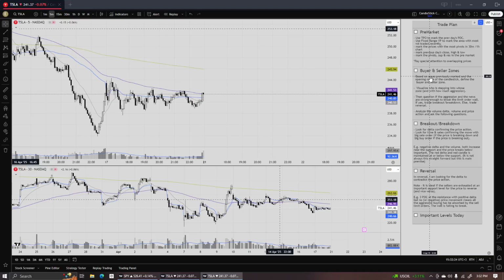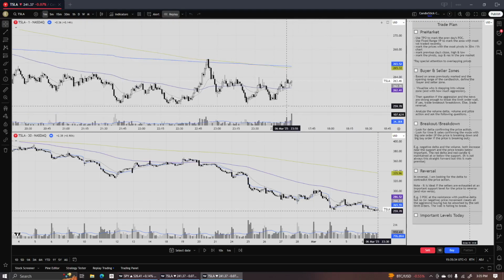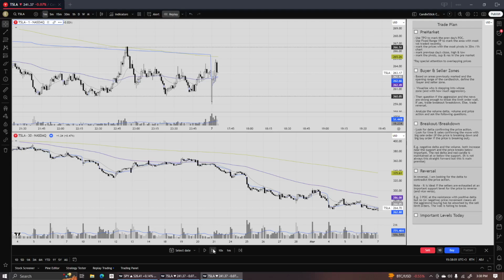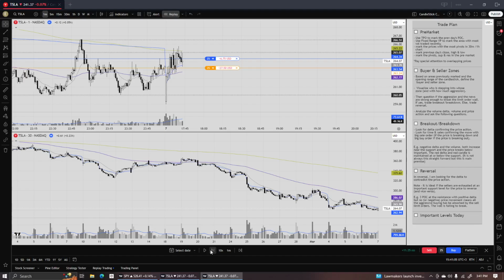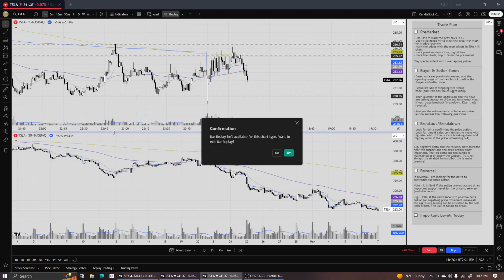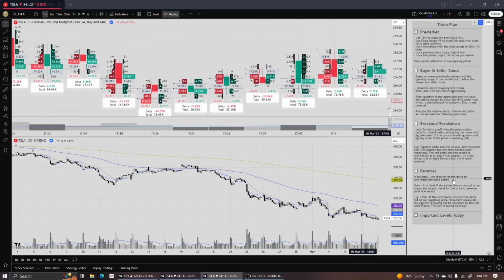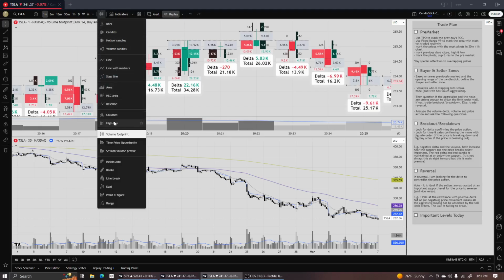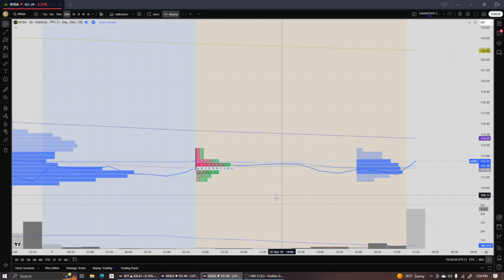2025 04 18 Part 7 - Building the strategy based on our understanding so far.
In this video, I finally build the strategy that I was working on this week. It combines my previous idea of using candlestick charts with the new volume footprint and time price opportunity charts.